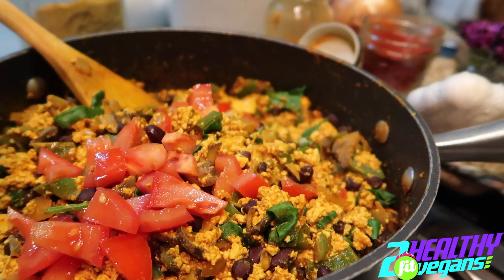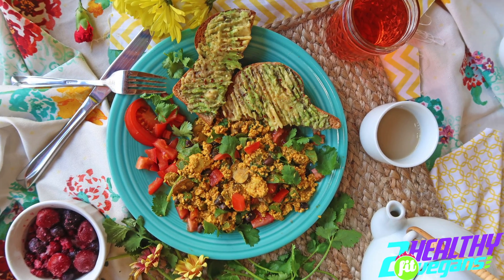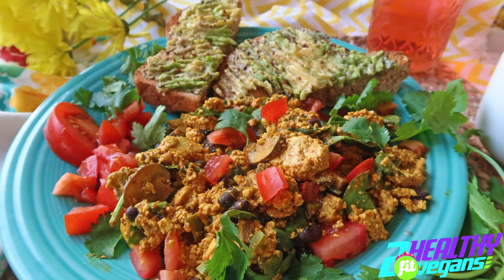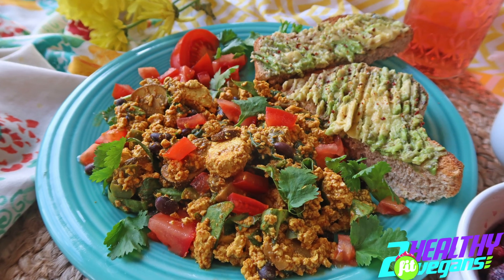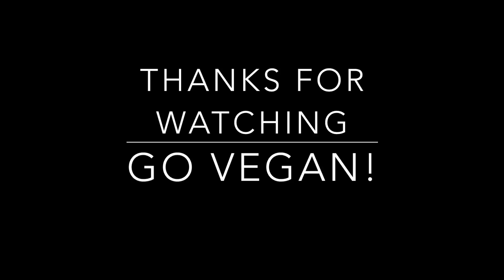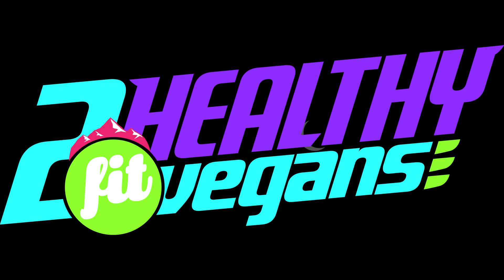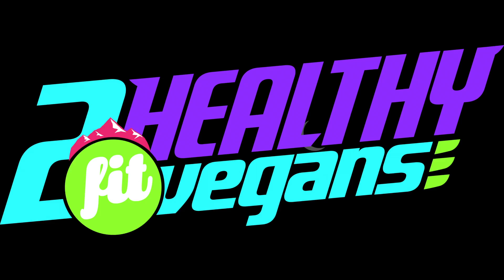Mexican Scrambled Tofu - Vegan - Oil-Free - Healthy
This is the most flavorful Mexican Tofu Scramble ever. Oil-Free, Vegan, Gluten-Free, super healthy alternative to eggs!

2healthyfitvegans is always wanting to try out new recipes so let us know what you think!